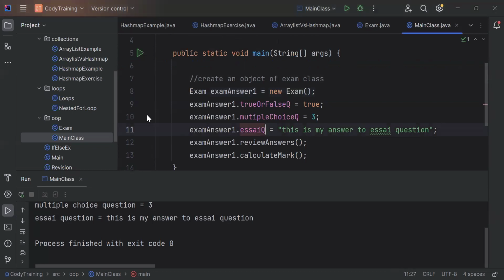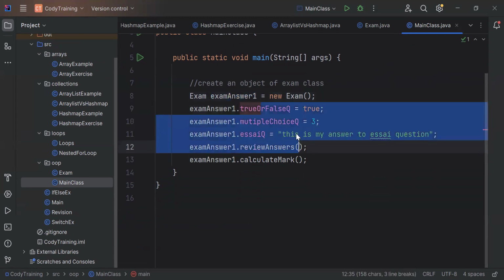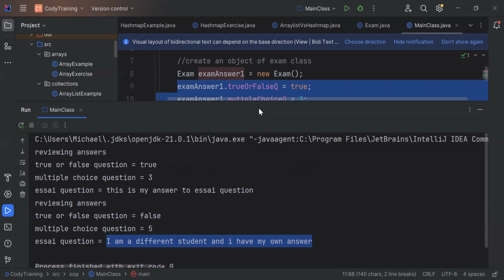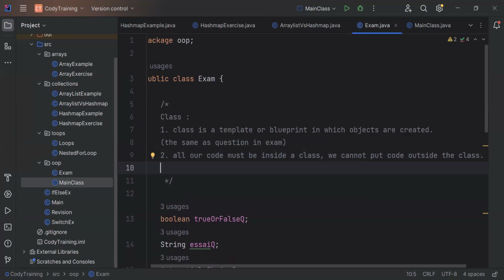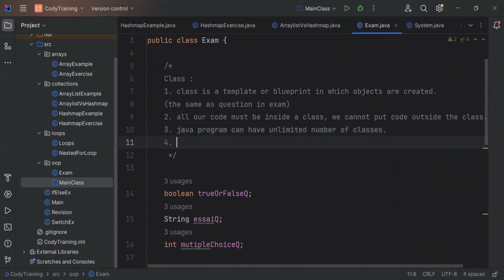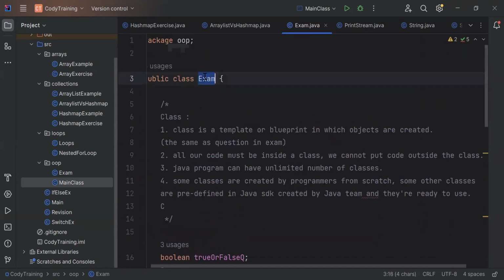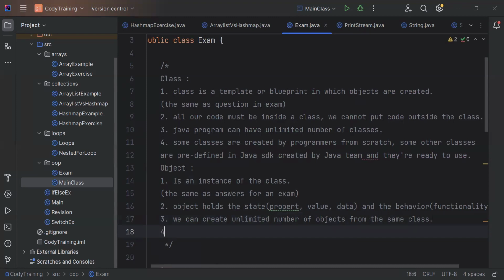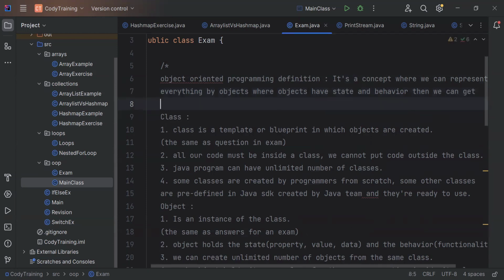Session 23 - Java OOP - Introduction, Class, and Object part 2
In this video we have introduction to object oriented programming and we discuss the class and object definitions in Java.